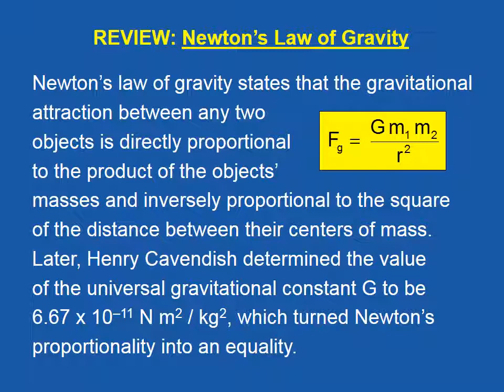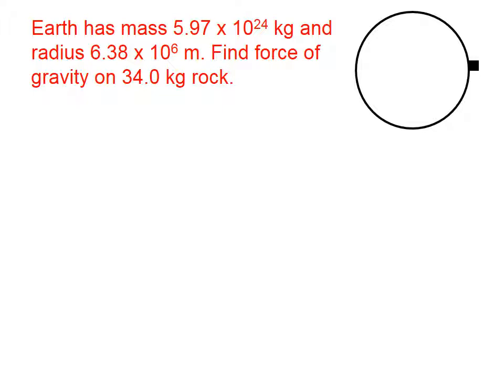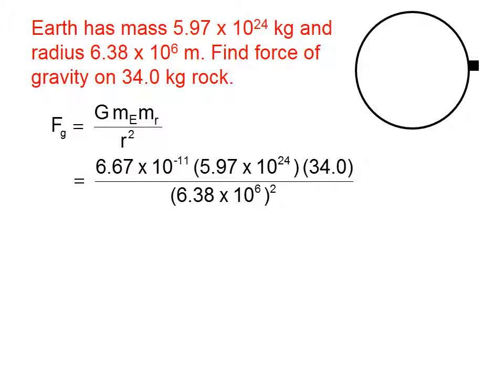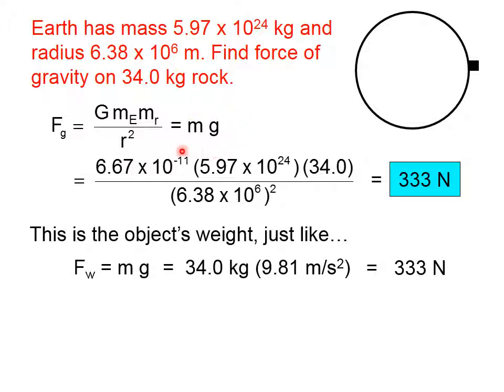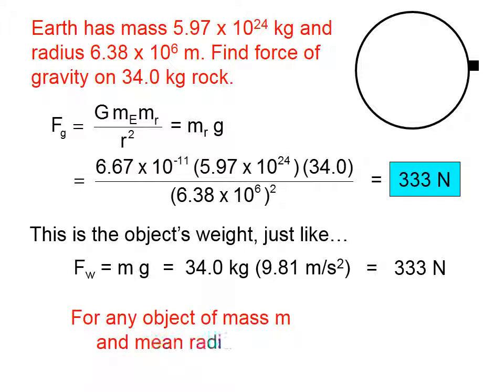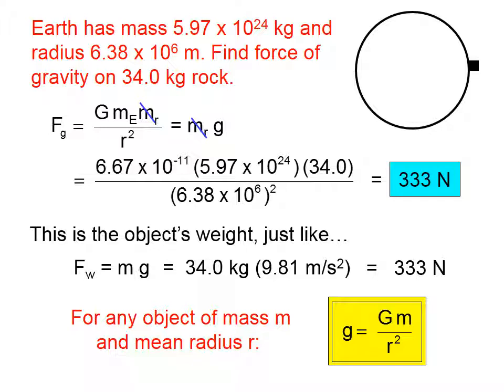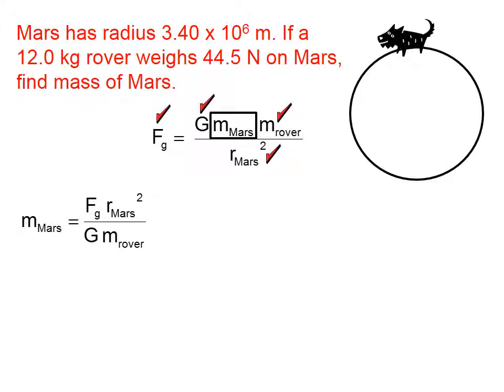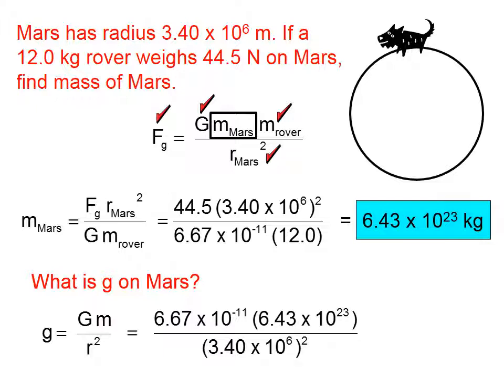751 Newton's Law of Gravity, Part 2